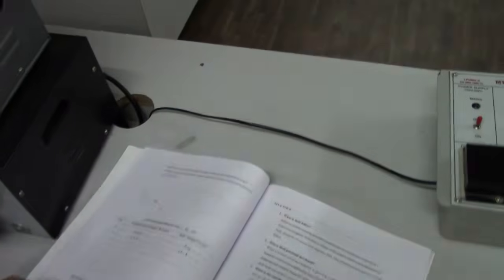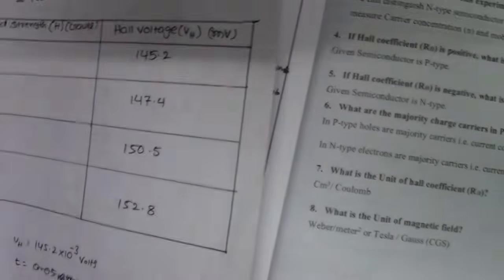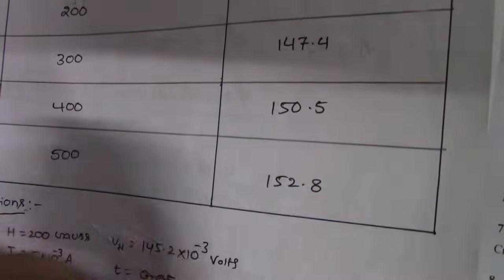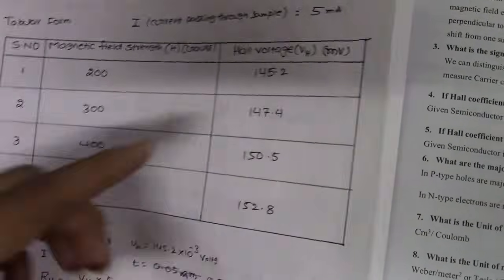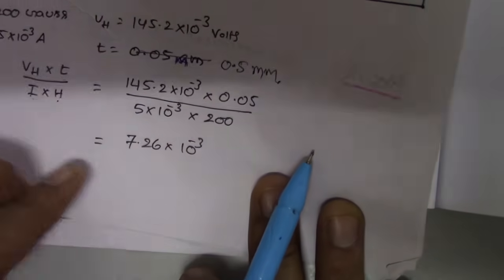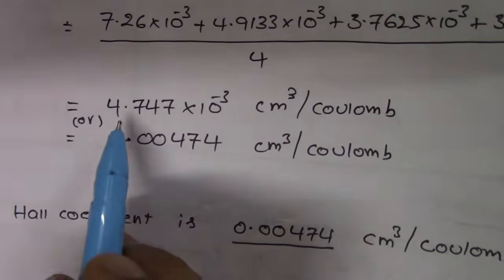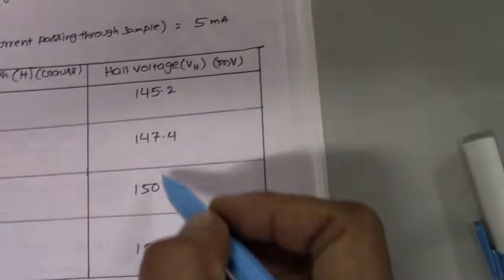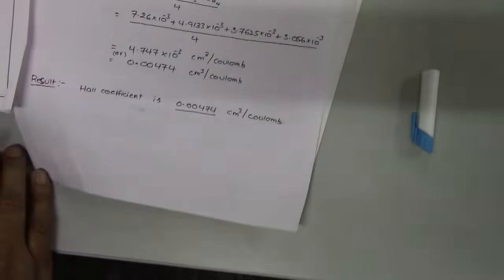Hall Effect Experiment